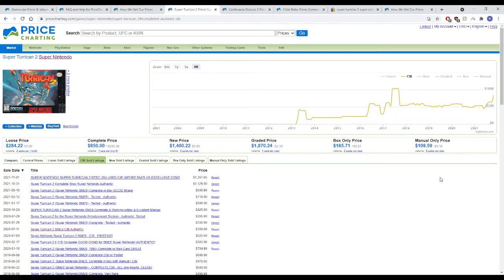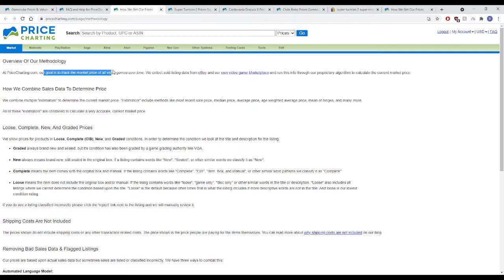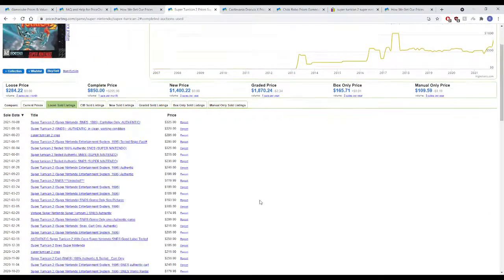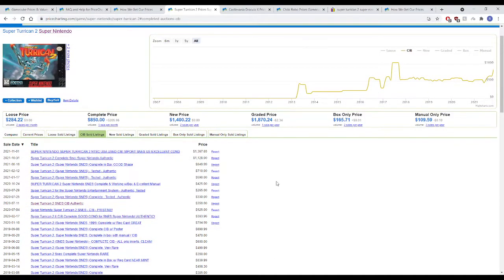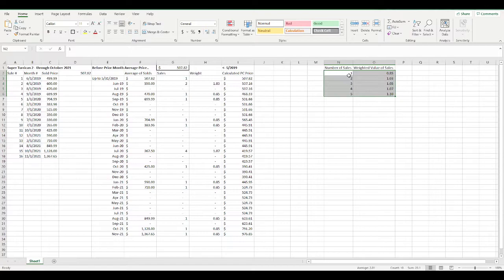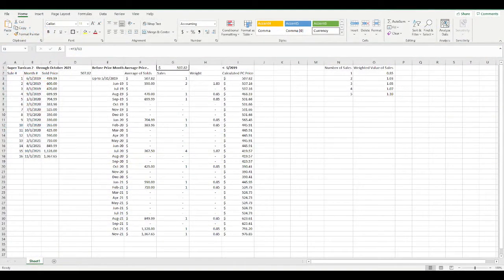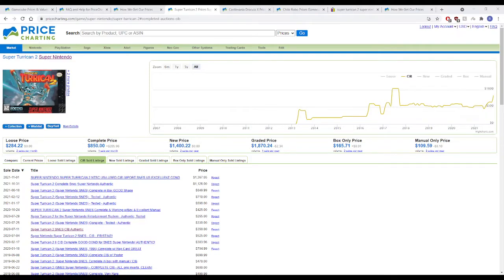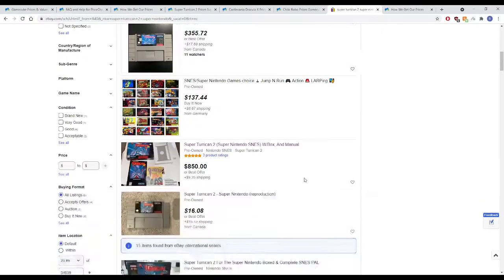Pricecharting vs eBay - what to use?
I made a short video trying to make sense of PriceCharting's data as well as which tool would make sense based on an example shown.